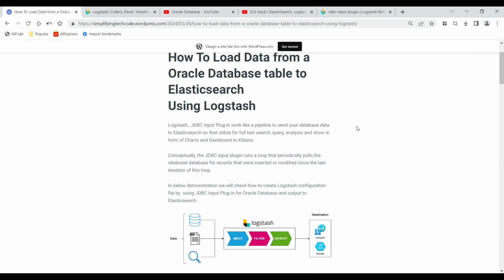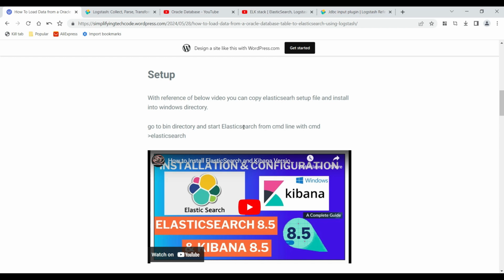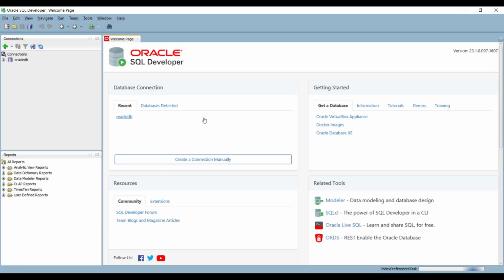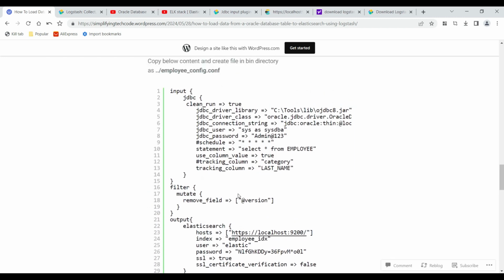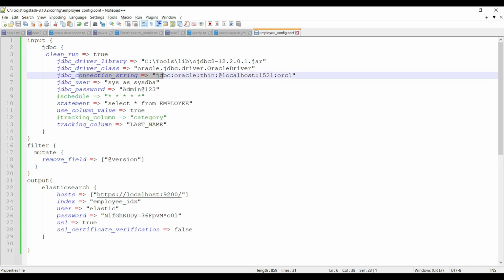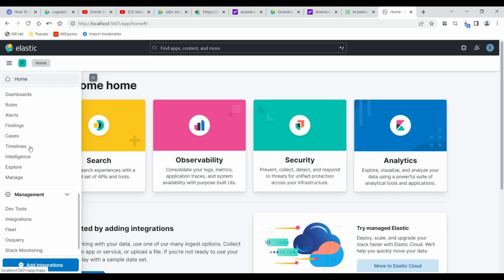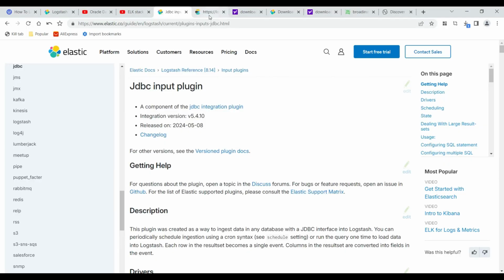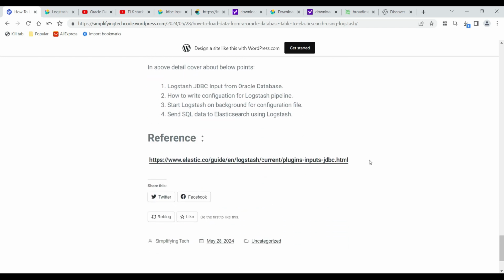How To Load Data from a Oracle table to Elasticsearch Using Logstash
In this tutorial, we will learn how to load/migrate data from a Oracle table to Elasticsearch using Logstash
Here we are Demonstrating ingest data from Oracle using logstash jdbc  plugin to elasticsearch .
Visualize and discover same data using Kibana .
using dev tools of Kibana verify all migrated data.

Command : logstash -f .\config\emp_config.conf --config.reload.automatic

⏲️Time Stamps⏲️

00:20 - Introduction
00:50 - Agenda
01:50- What is Logstash
03:10- Download and install Logstash
04:03 - Starting Elasticsearch and Kibana
04:38- Setting Oracle connector
05:20-Configuring Logstash conf script
09:55- Starting Logstash
12:28- See output in kibana
12:56- Visualize data via Discover tab.
14:40- Foreign key and joins alternative
14:55-Conclusion

 / simplifyingtech
Production Credits:

Edited by: Simplifying Tech
Edited with Tool : Filmora 10
Produced by: Simplifying Tech